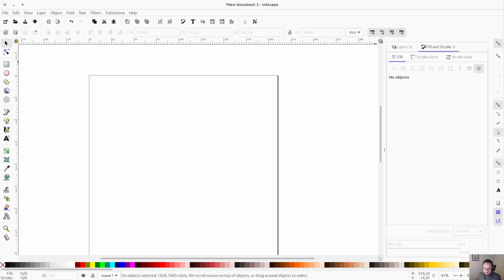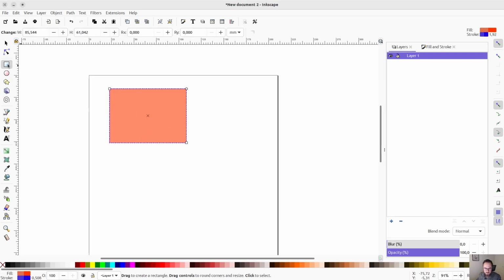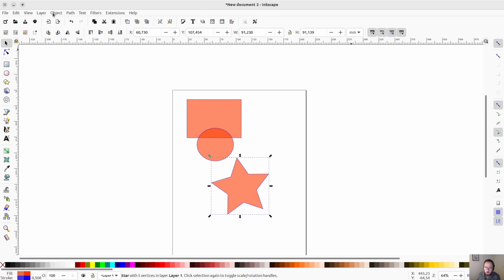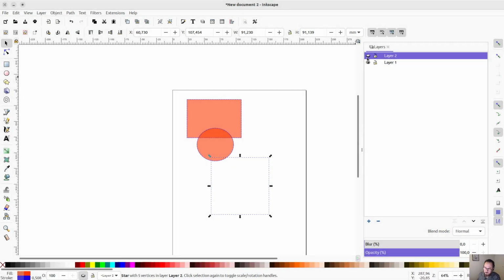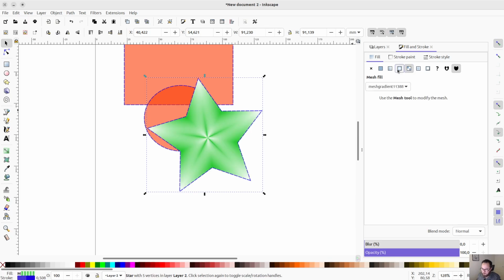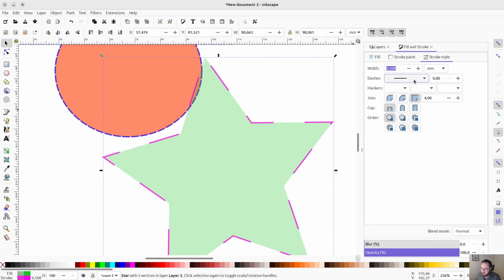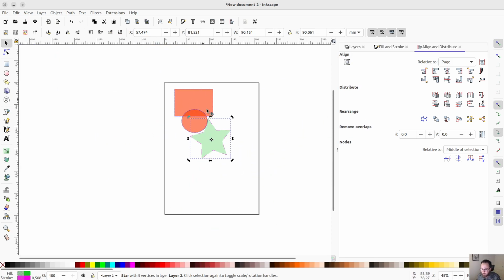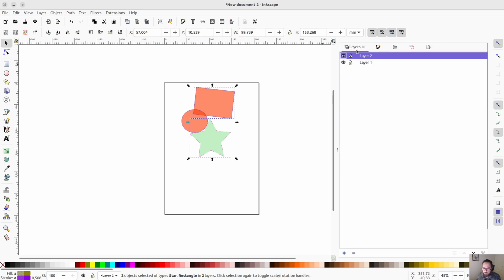Inkscape video 3 - Discover Inkscape Interface